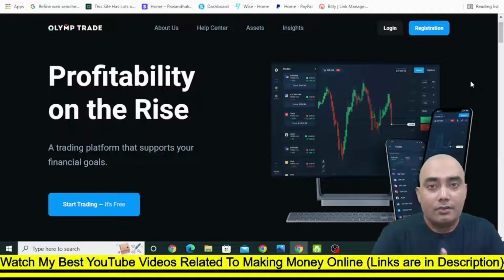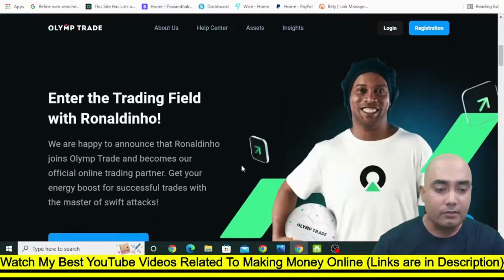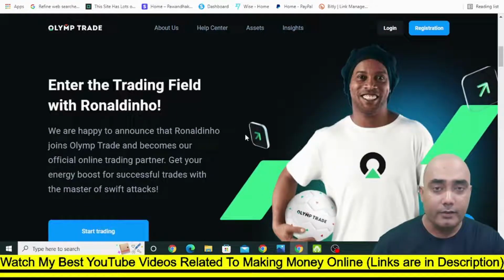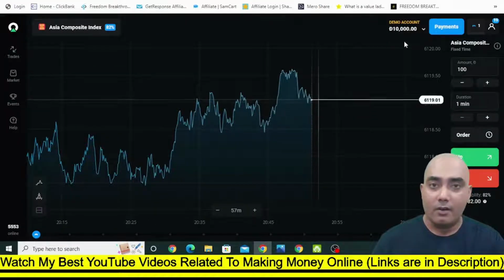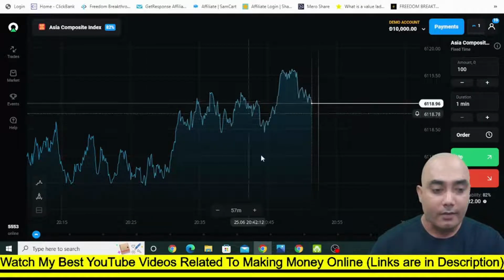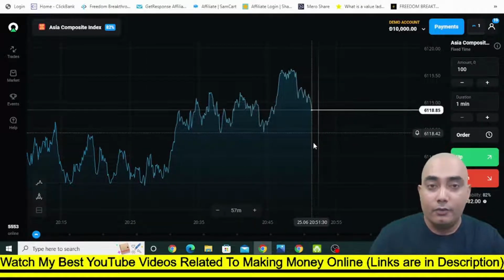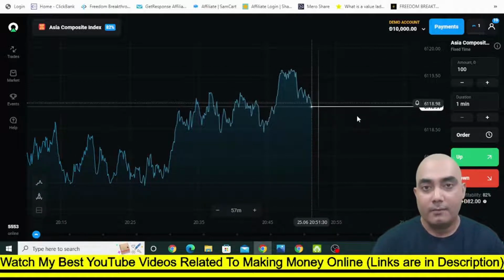How To Make Money By Trading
👇Get Upto 100% Deposit Bonus in Olymp Trade

In this Video, I'll show you how to make money by trading.

🔥 My Best Videos Related To Making Money